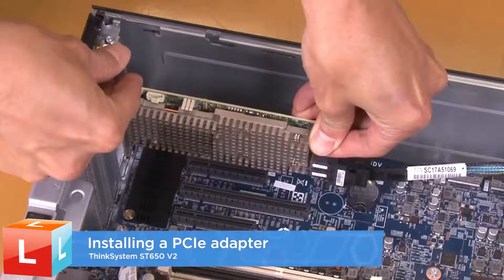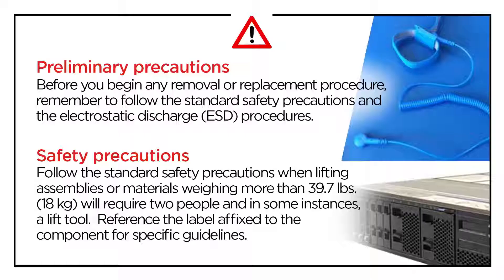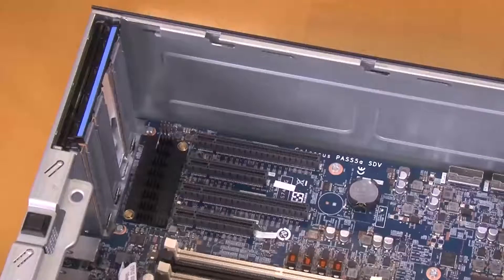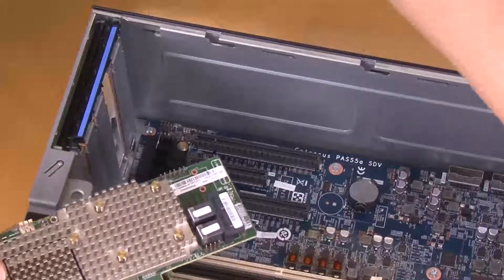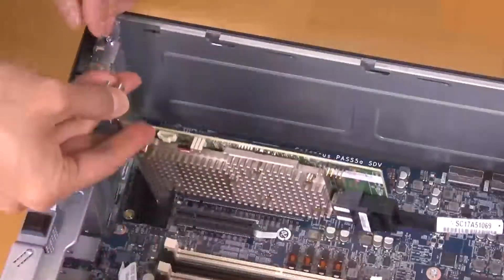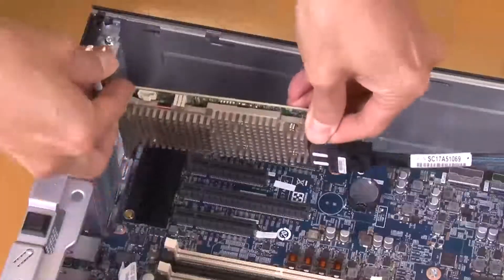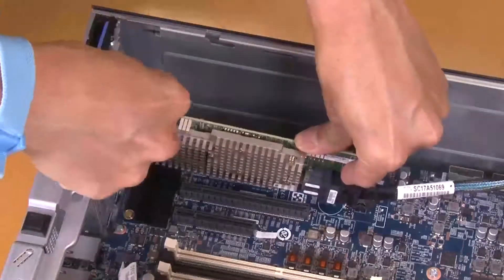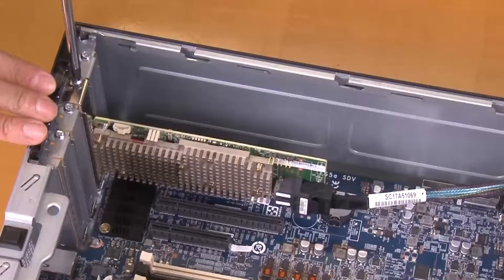Lenovo ThinkSystem ST650 V2 installing a PCIe adapter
This video introduces the procedure used to install a PCIe adapter on the ST650 V2